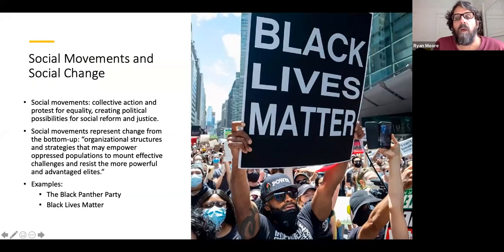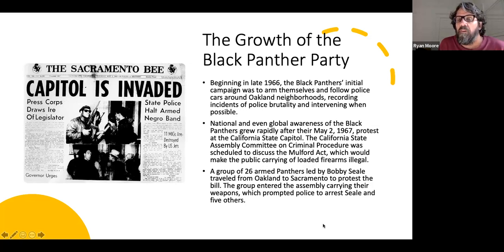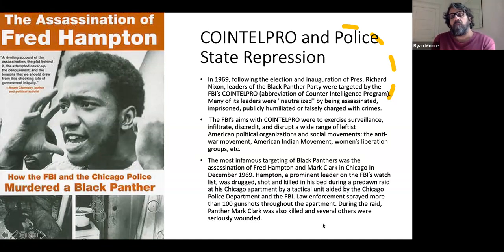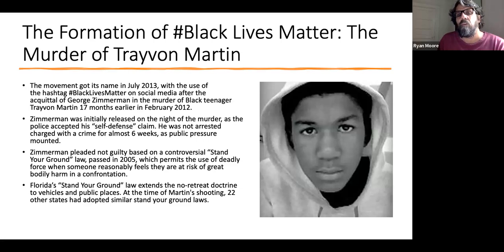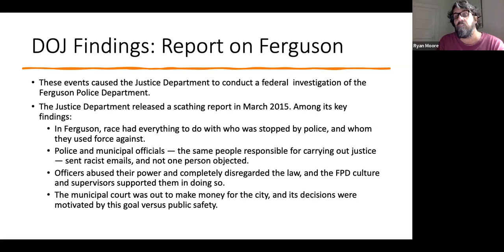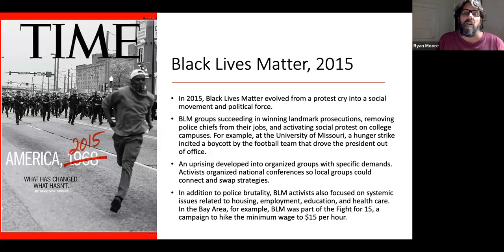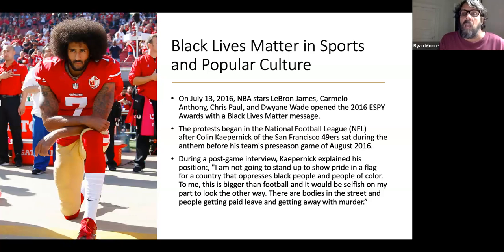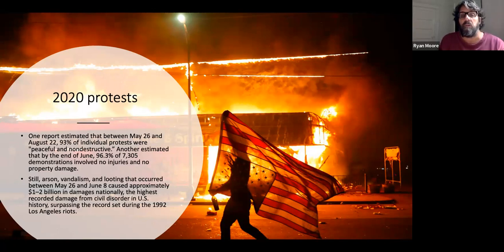Social Movements: The Black Panthers and Black Lives Matter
This video lecture continues the investigation of social movements and inequality with a focus on the Black Panther Party and Black Lives Matter.